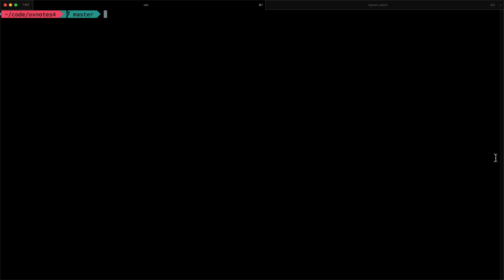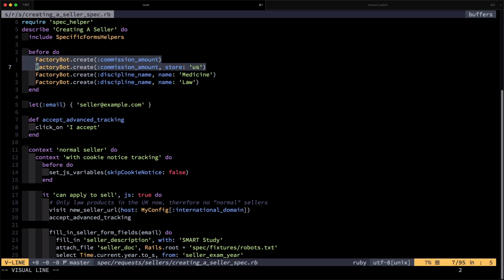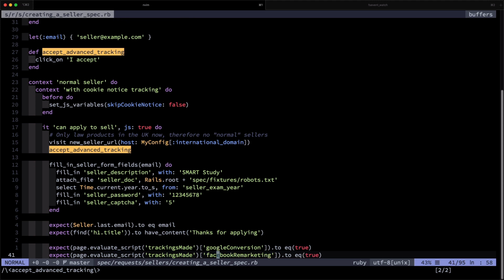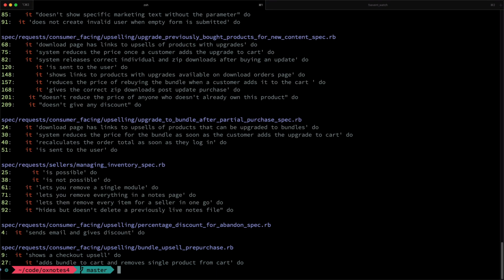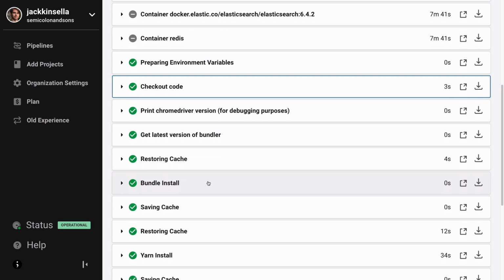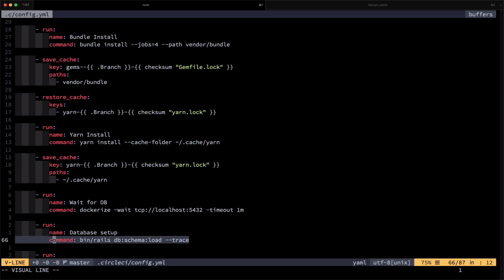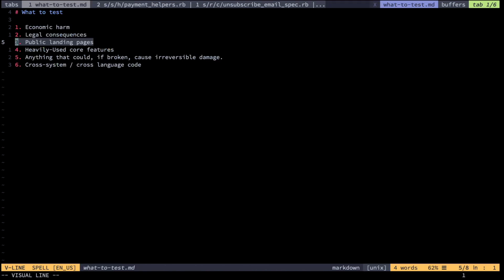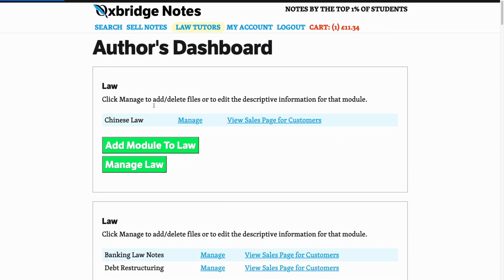Continuous Integration Testing: Basics + What to Test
A key factor in reducing my coding time for Oxbridge Notes down to a few hours per month was adding comprehensive integration tests. Today I demonstrate how these tests work using the test-browser's NO HEADLESS mode, which lets you actually see the browser executing your tests. Next I show how to write such tests using tools like factories (touching on how I test tracking code). Following that, I show how to set up a continuous integration server (using docker containers), and how to run your CI tests locally to verify they work before pushing them to the cloud. Lastly, I finish with a discussion about *what* we should test, given limited testing budget.